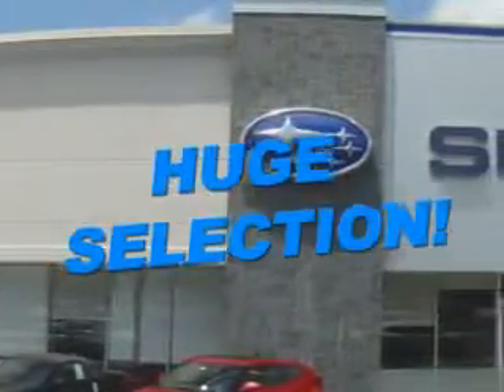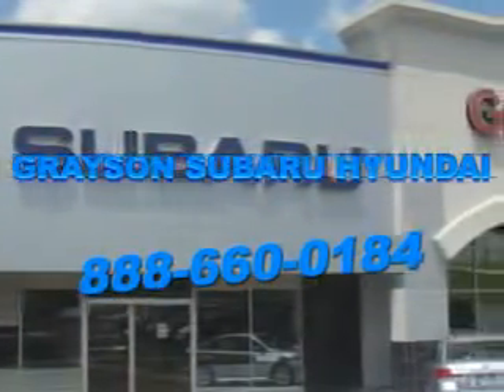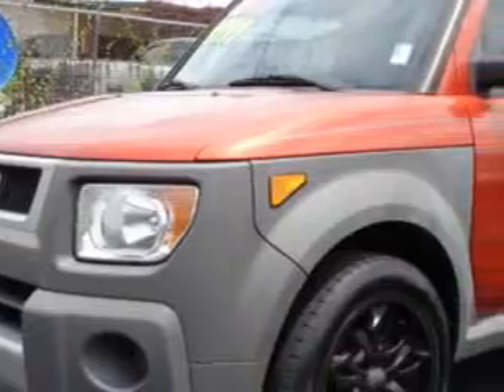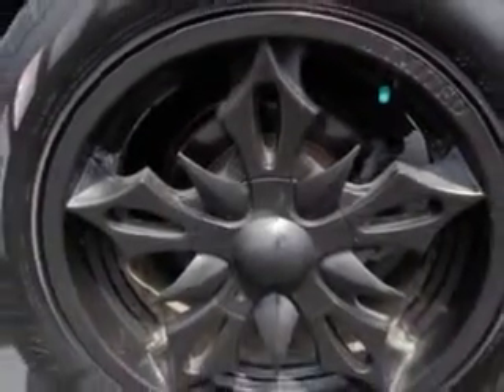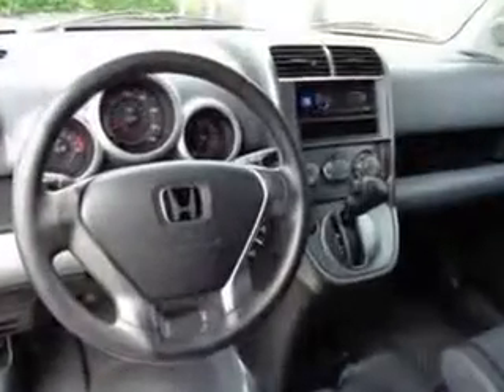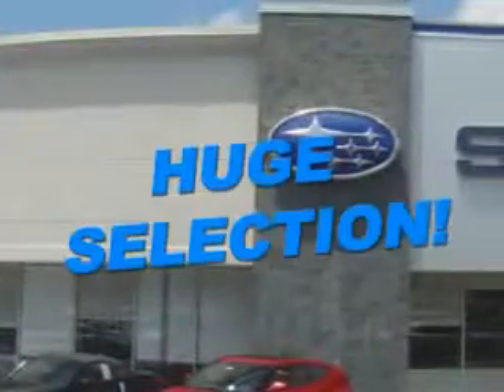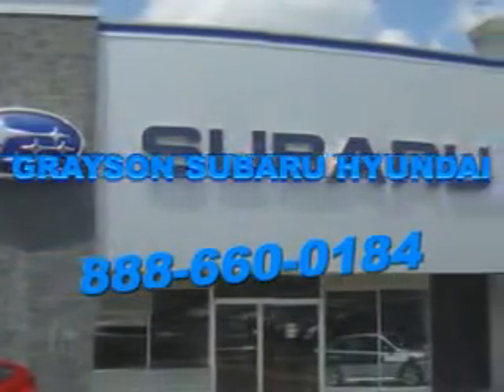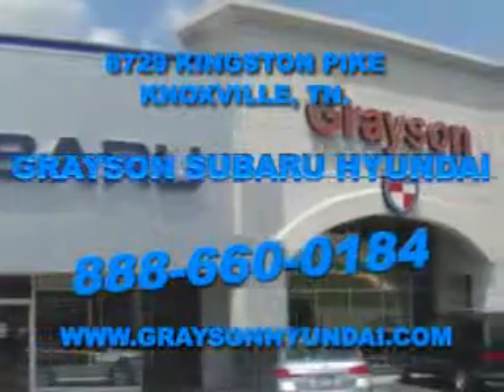2005 Honda Element Grayson Hyundai Knoxville, TN 37923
Honda Element Check out this Sunset Orange Pearl Honda Element SUV 4X4, equipped with a 4 Cylinder engine and an automatic transmission. Enjoy an impressive 23 miles to the gallon on this great SUV with features like Intermittent Wipers, Dual Air Bags, Rear Window Defroster, Sunroof, Power Mirrors, Privacy Glass, Folding Rear Seats, Bucket Seats, Rear Window Wiper, Cruise Control, Tachometer, Clock, Power Windows, Power Door Locks, Power Steering, Air Conditioning, and much more. Enjoy the drive and have peace of mind in this Honda Element. See us at Grayson Hyundai today!VIN:5J6YH28315L023258

Grayson Hyundai
8729 Kingston Pike
Knoxville, Tennessee 37923